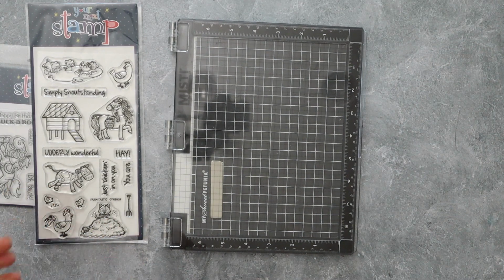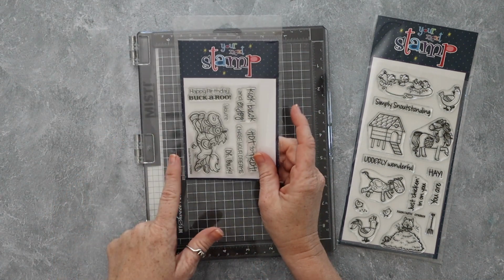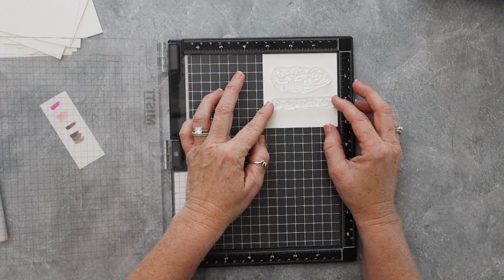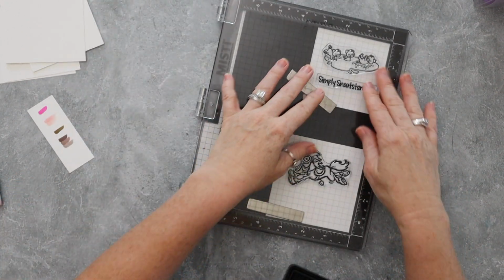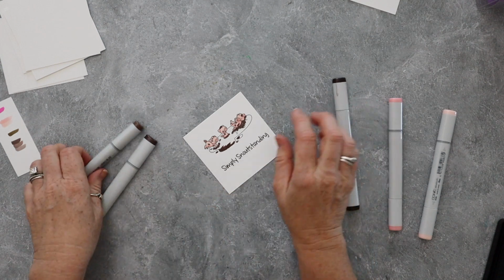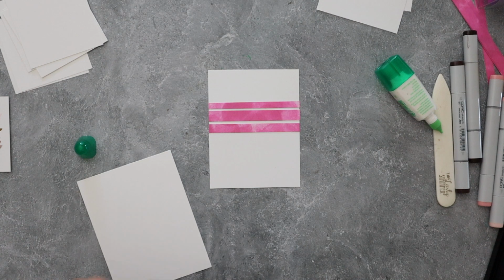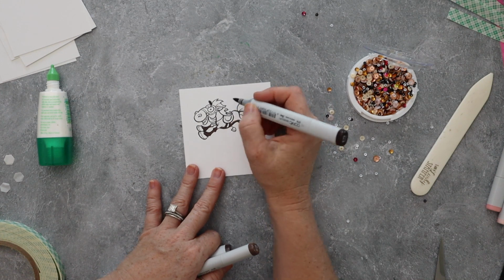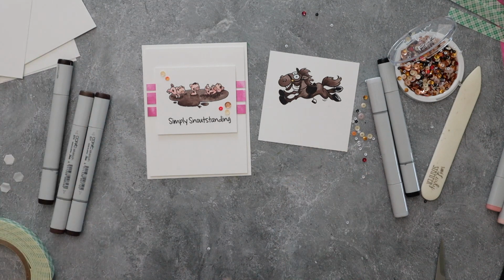Stamping Two Cards At One Time & Piggy Update